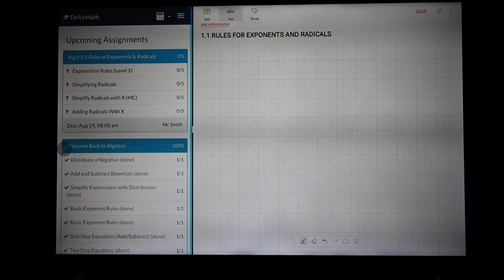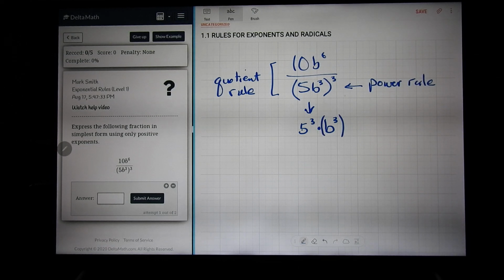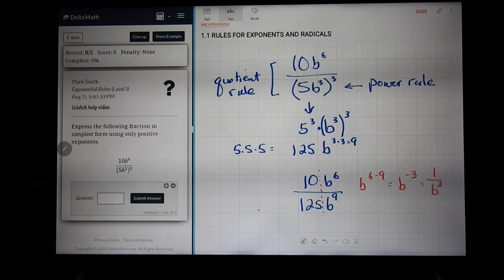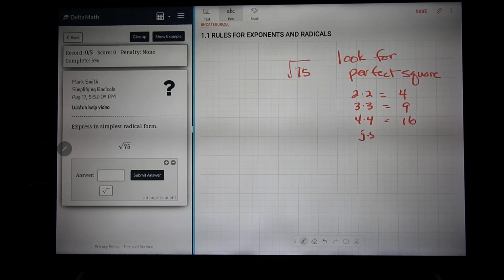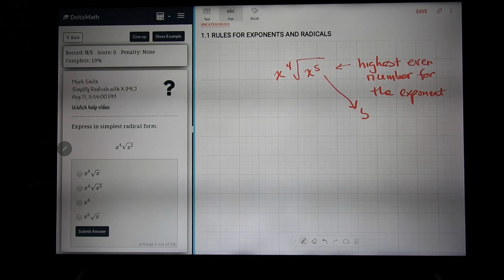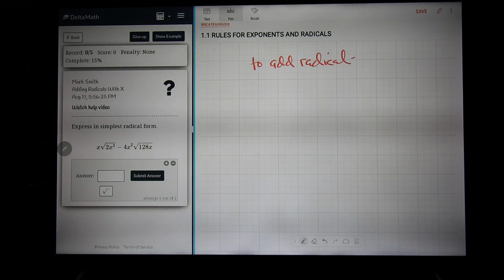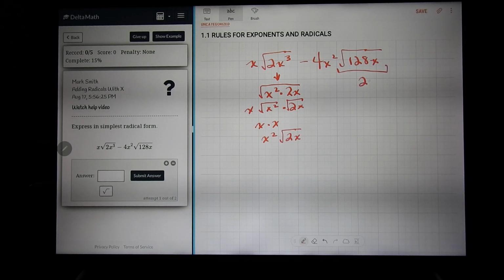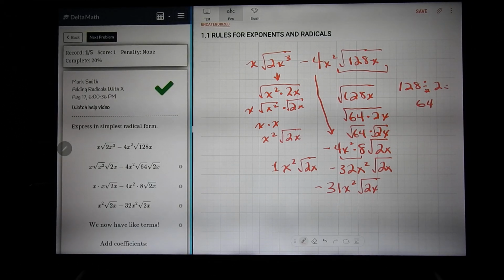Algebra II - 1.1 Rules for Exponents and Radicals